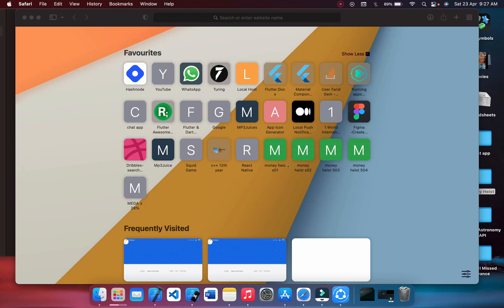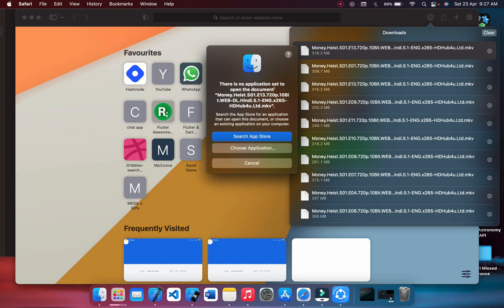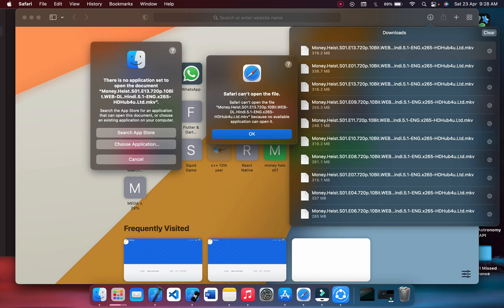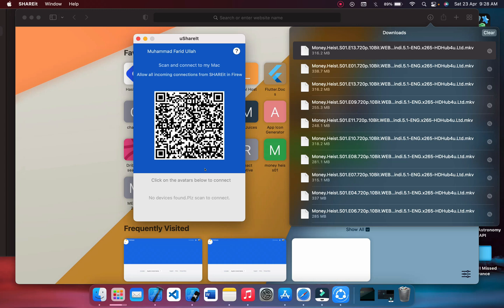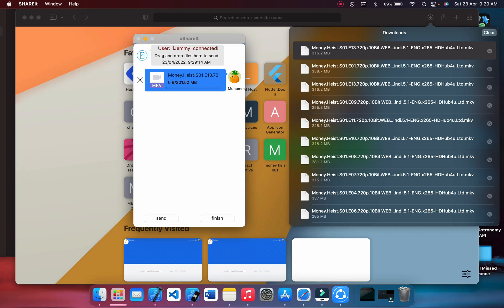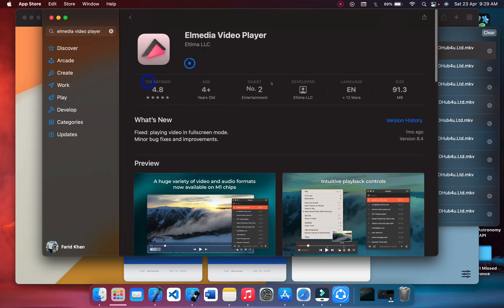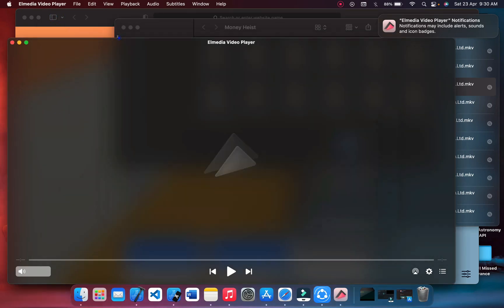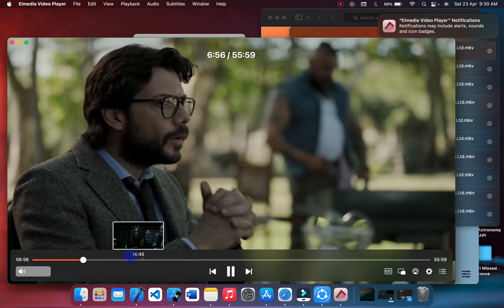There is no application set to open the document, mkv file on MacOS? solution.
There are two ways to play the mkv file on Mac. Both are discussed.